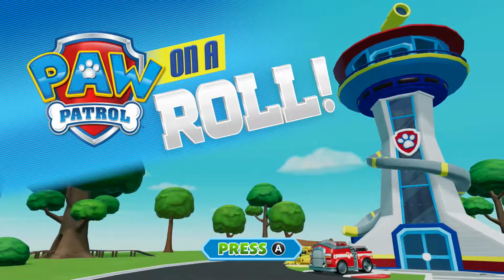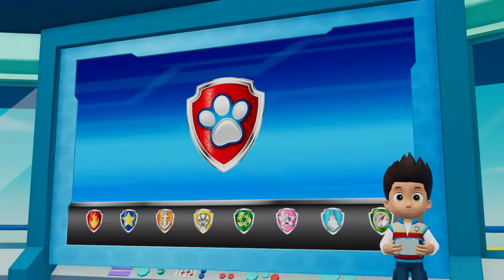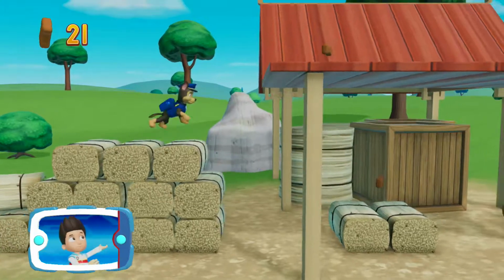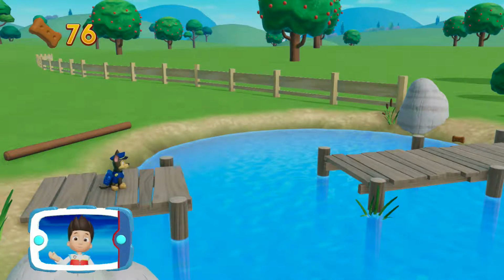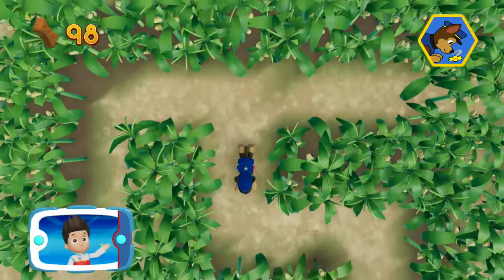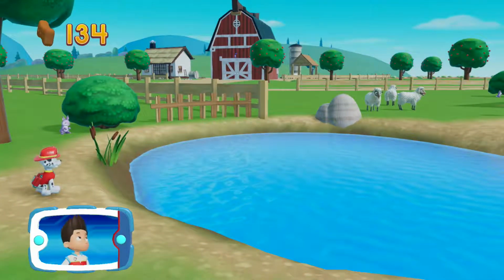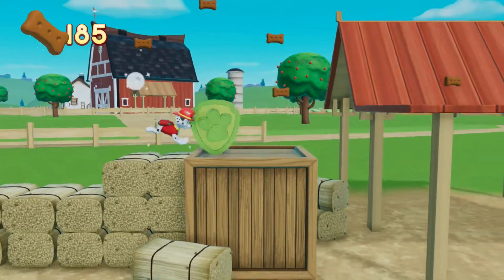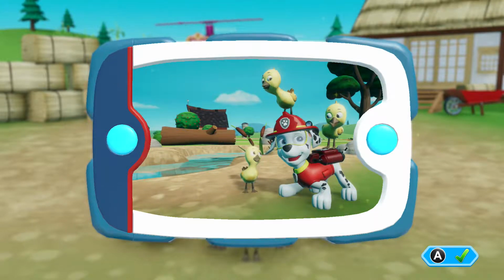Paw Patrol - On a Roll - Chase to the Rescue - Part 1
PAW Patrol is on a roll!
 No job is too big, no pup is too small! The PAW Patrol is ready to save the day in Adventure Bay on 16 exciting rescue missions, but they can only do it with your help! Help each pup use their unique abilities to rescue friends and keep their community safe. Jump into eight awesome Adventure Bay locations, including Farmer Yumi’s Farm, Jake’s Mountain, a desert canyon, under the waves, and more! Get ready for fun puzzle-platforming action that is PAWfect for kids of all ages with all the pups of the PAW Patrol!